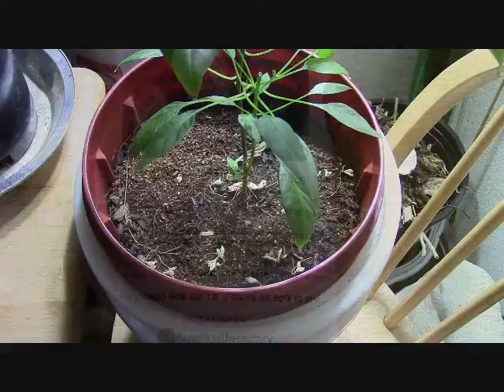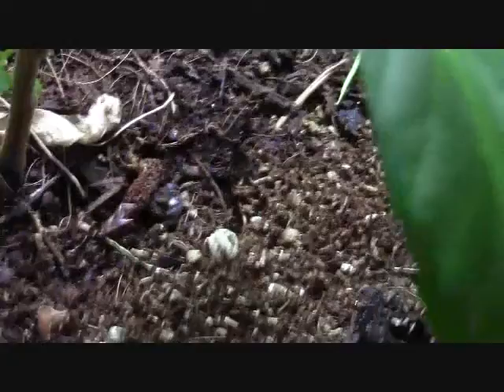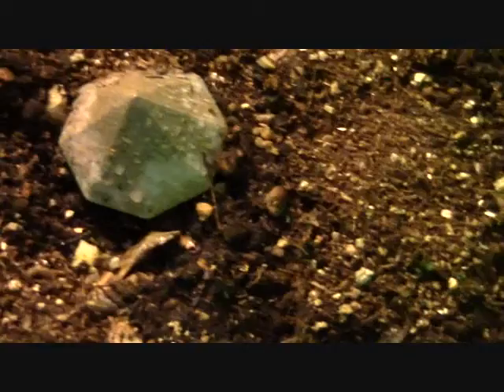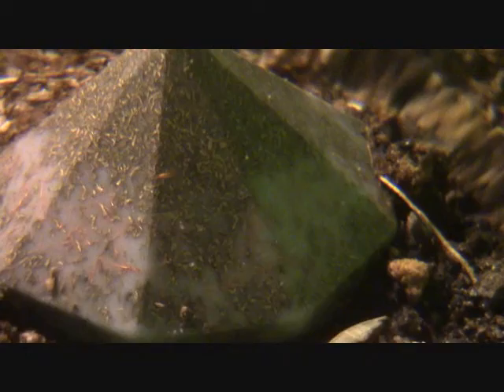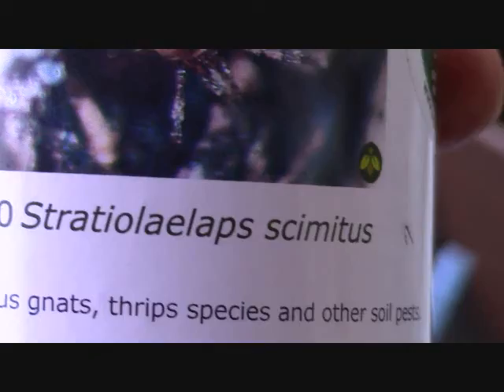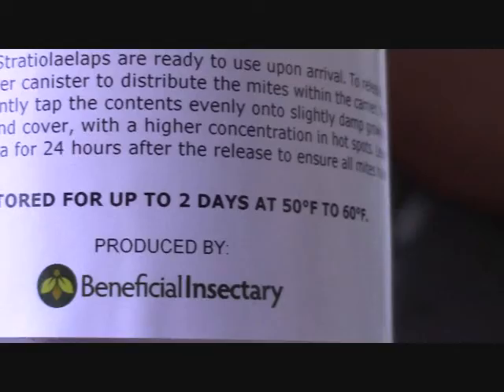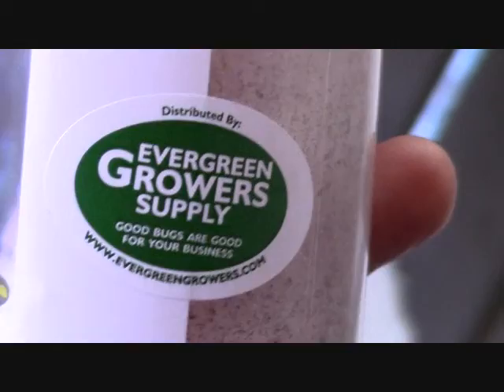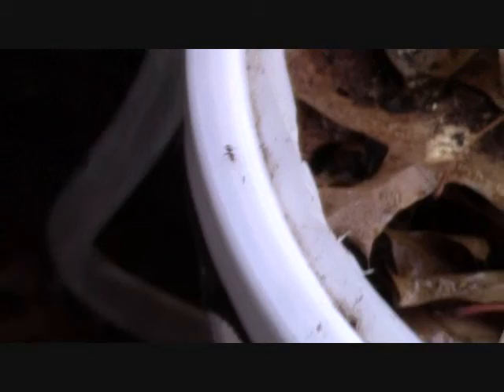Killer Bugs!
An organic way of dealing with fungus gnats, thrips, white fly's, etc...